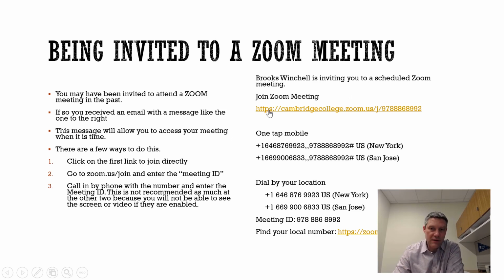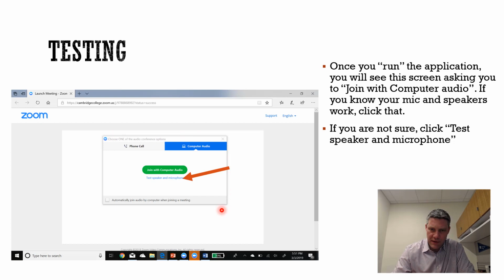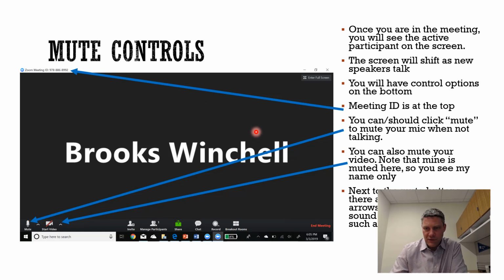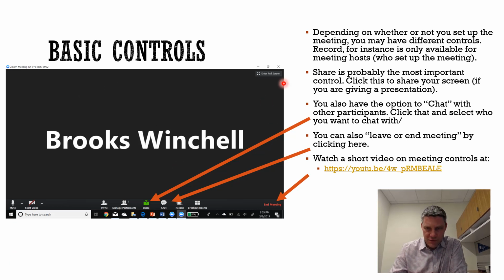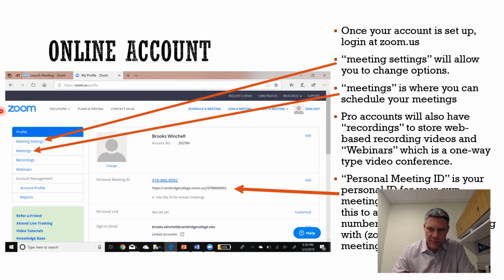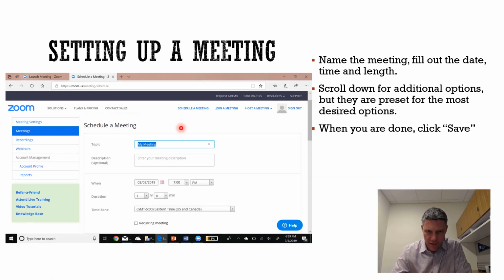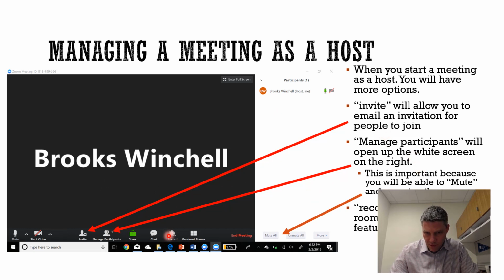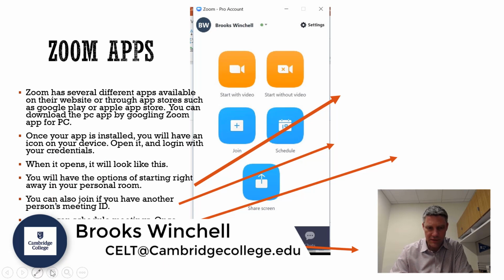Basic ZOOM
This video is made for Cambridge College and overviews ZOOM